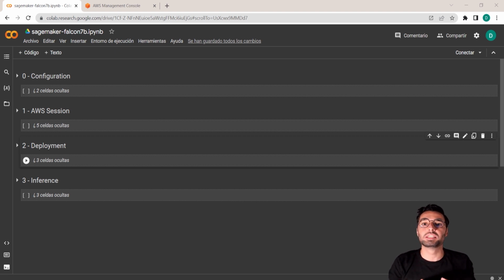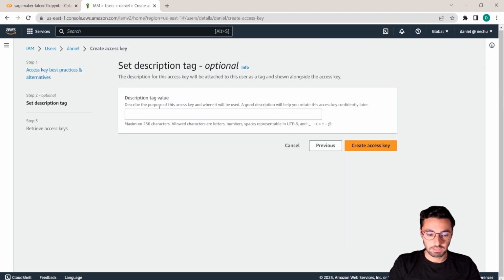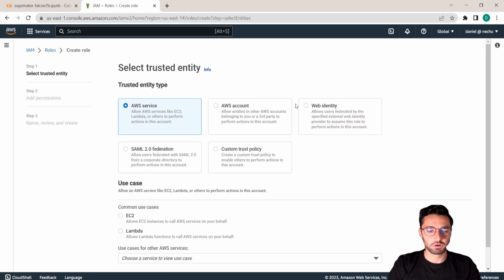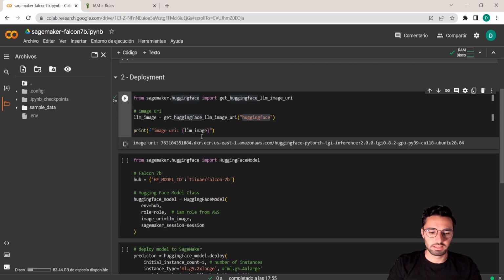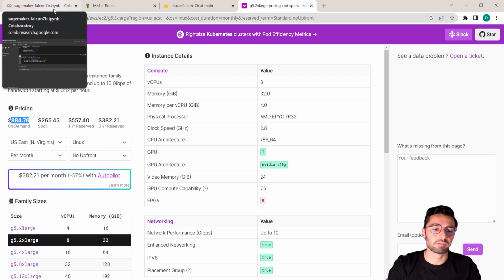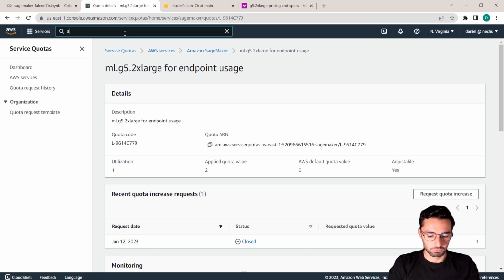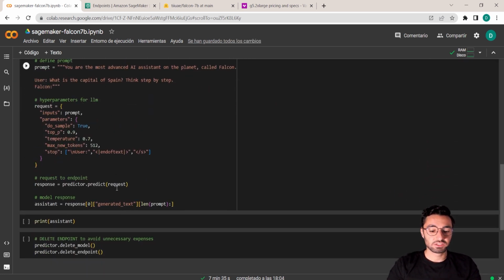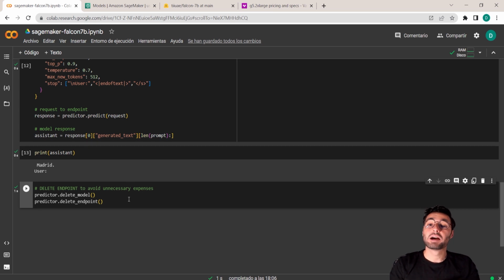Deploy Falcon on AWS Sagemaker with HuggingFace 🚀📦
📦 In this week's video, we demonstrate how to deploy the Falcon model on AWS Sagemaker.
Say goodbye to privacy concerns, as you'll now have complete control over your data and the model.

🚀 Are you ready to harness the limitless potential of Falcon?

📚 Chapters:
0:00 Introduction
1:10 Configuration
1:28 AWS secret keys
3:38 Sagemaker Rol
5:35 Model deployment
6:69 Service quotas
11:24 Inference
12:23 Delete endpoint
13:10 Conclusion